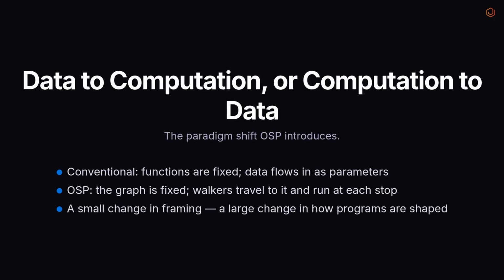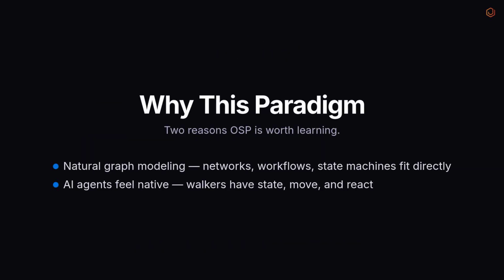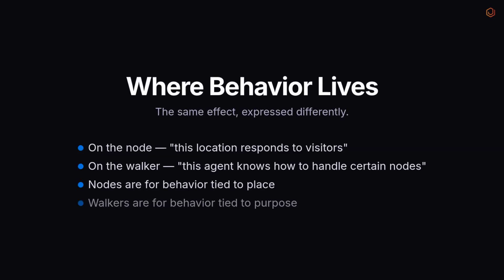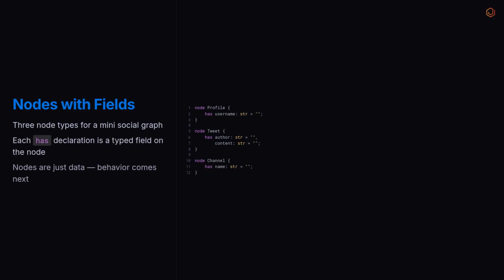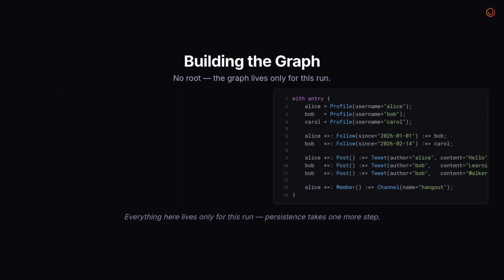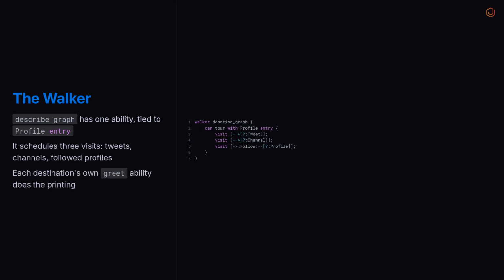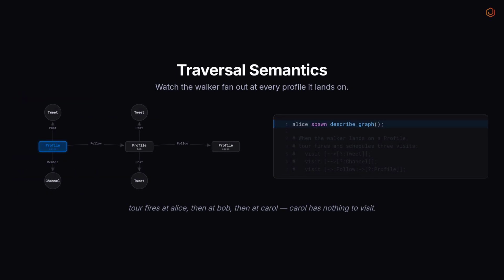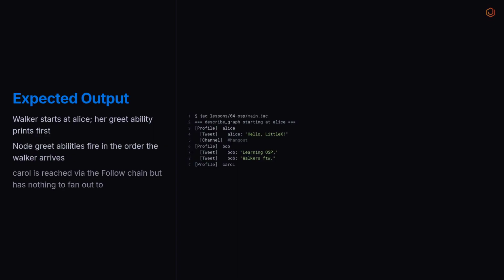Object-Spatial Programming Explained: Nodes, Edges & Walkers in Jac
In conventional programming, data flows into functions. In object-spatial programming, it flips: the graph stays fixed and computation travels to it. This episode breaks down the three archetypes Jac adds on top of normal objects, nodes, edges, and walkers, and why that reframing fits graph-shaped problems (social networks, workflows, state machines) and AI agents especially well.

We close with a small runnable Jac program: three node types, four edge types, one walker, and a trace of exactly how it moves through the graph.

Chapters:
0:00 The core shift: computation moves to data
0:48 Three archetypes: node, edge, walker
1:16 Why this matters for graphs and AI agents
1:40 Where should behavior live: node or walker?
2:11 Walker vs. function
2:34 Declaring node and edge types
3:21 Building the graph
3:50 Adding node behavior (abilities)
4:15 Building the walker
4:42 Watching it run